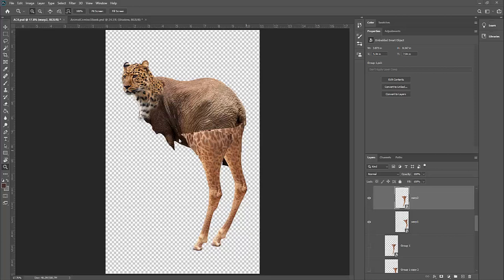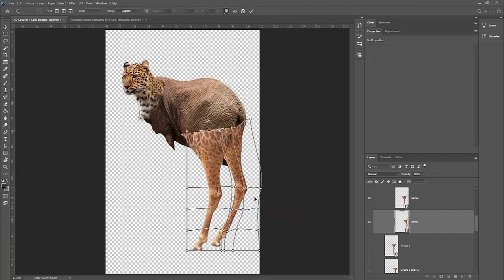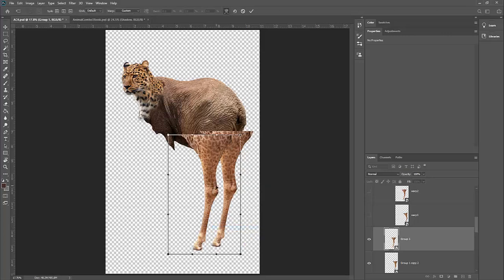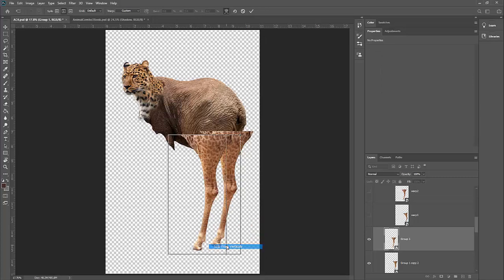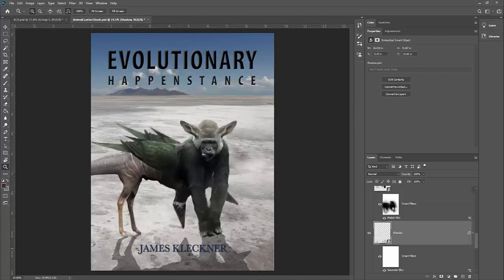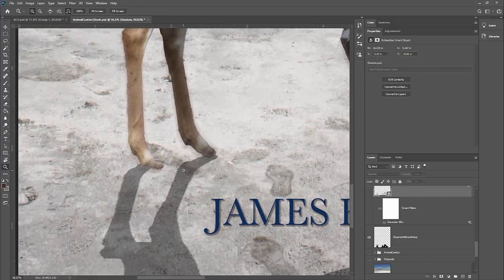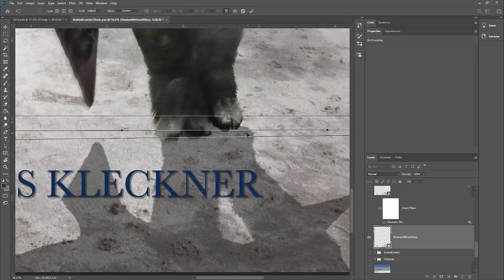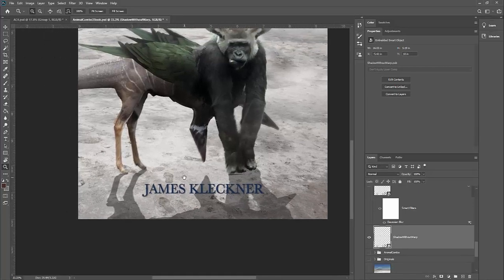Animal Combo Book Project Part 3 in Adobe Photoshop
In this tutorial you will learn about the Free Transform Tool and the new Warp Tool features!